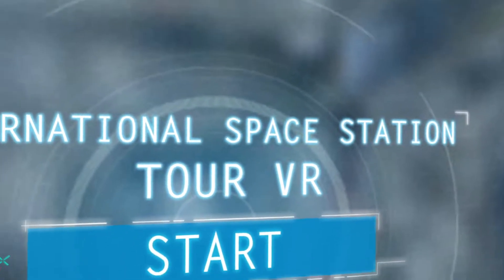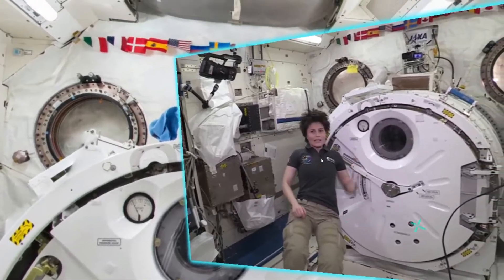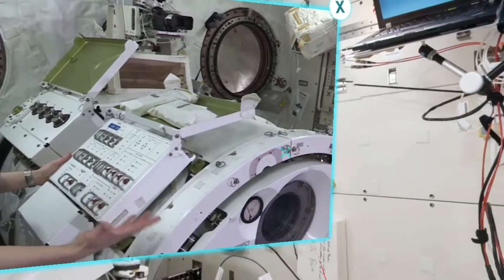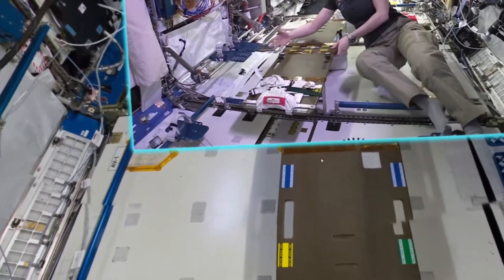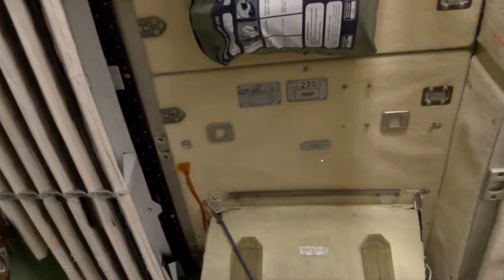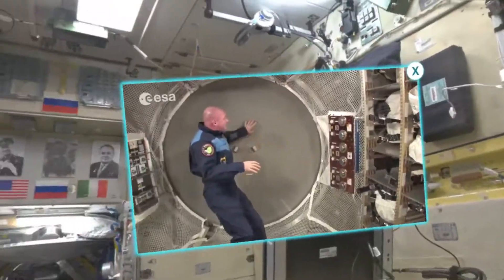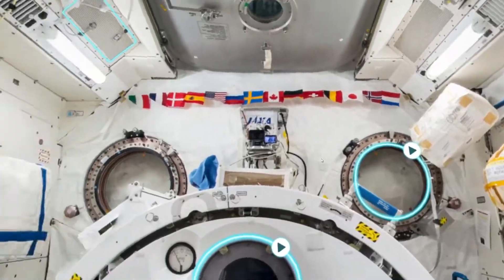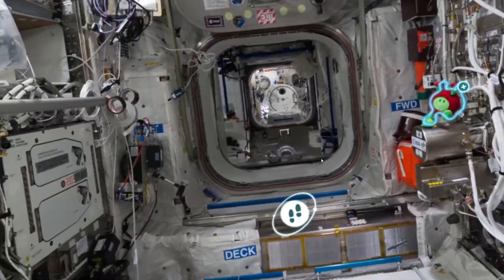Getting Started - International Space Station VR - First Impressions - Ep.1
Experience the International Space Station in VR with high-quality images and learn about the inner-workings of the Space Station.

I play video games and share it for everyone to enjoy.